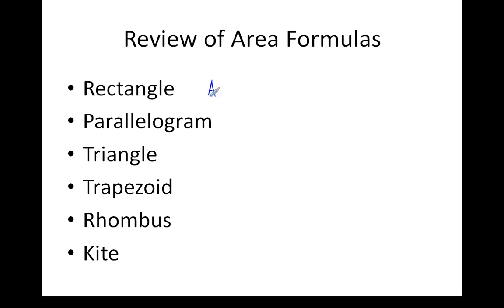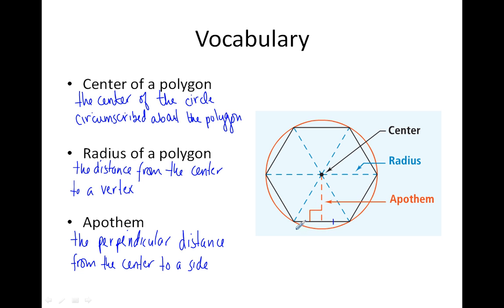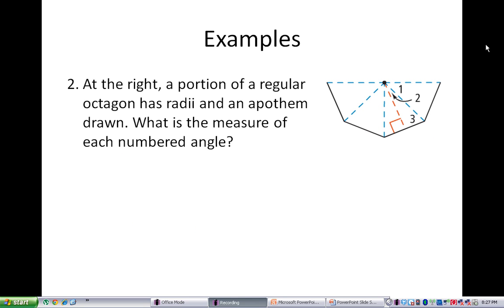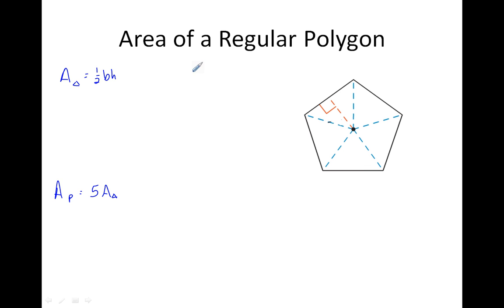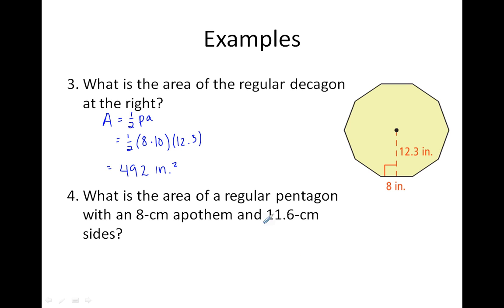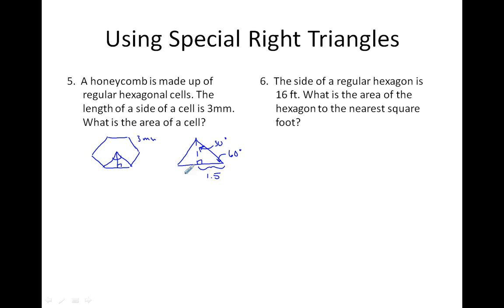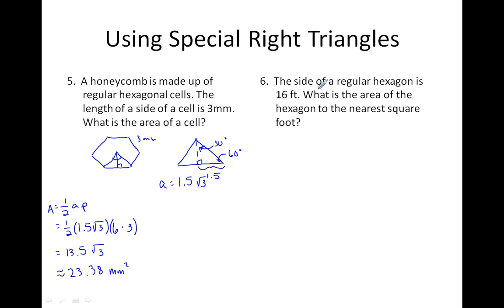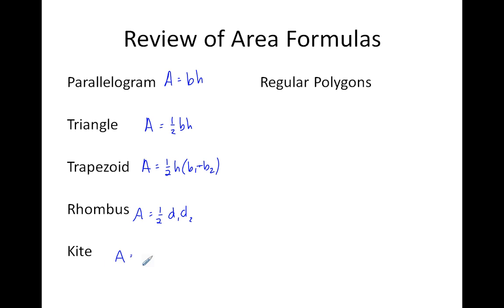10-3 Area of Regular Polygons